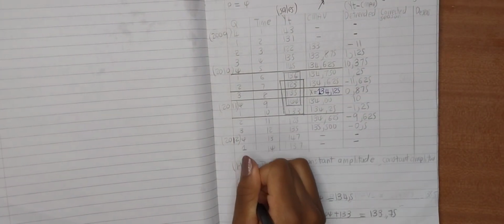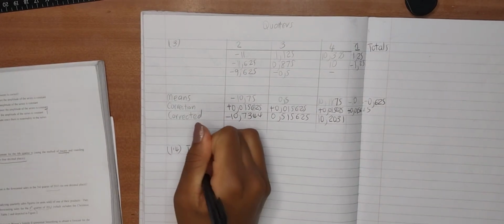In-depth Decomposition analysis example:CMAV calculation,trend, amplitude & forecasting